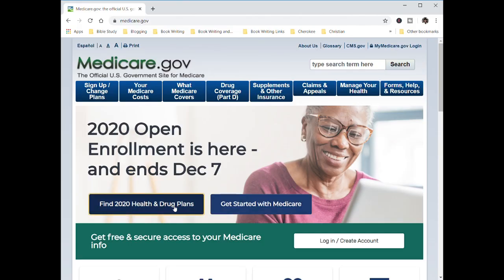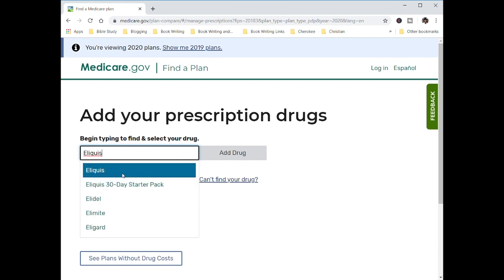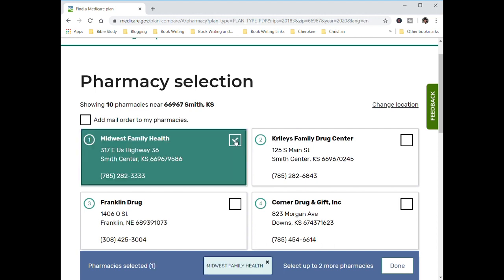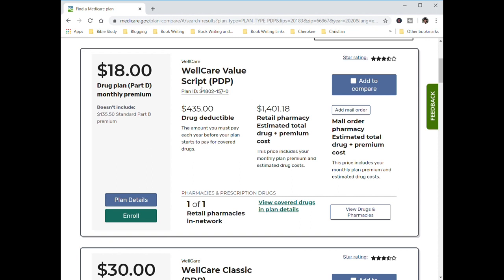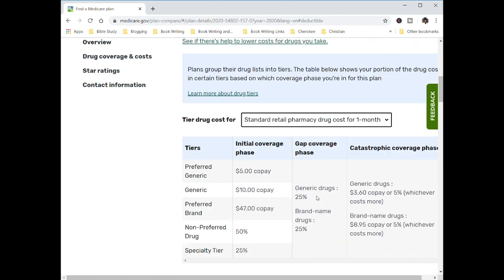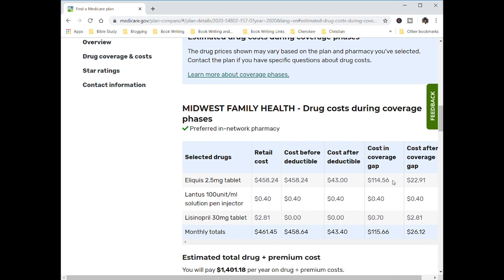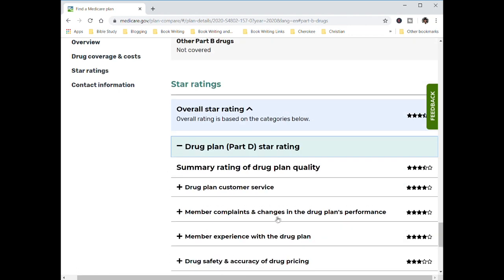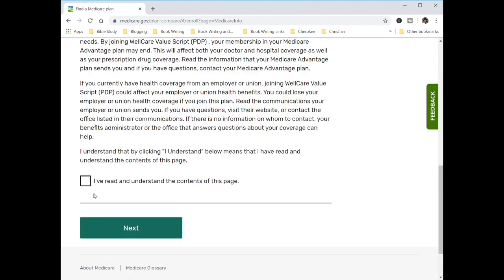CARING FOR AGING PARENTS: HOW TO SIGN UP FOR MEDICARE PART D 2020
CARING FOR AGING PARENTS: HOW TO SIGN UP FOR MEDICARE PART D 2020 Have you ever wondered how to sign yourself or help your parent sign up for a Medicare Part D plan?  Do you know about the website?  In this video I will walk you step by step through the process of choosing a Medicare D plan that will match your needs for medication coverage, price, and choice of pharmacy.  Open enrollment for the 2020 Medicare year is November 1 through December 15, 2019 so your time is limited to sign up.

Sound effects from SOUNDBIBLE.COM